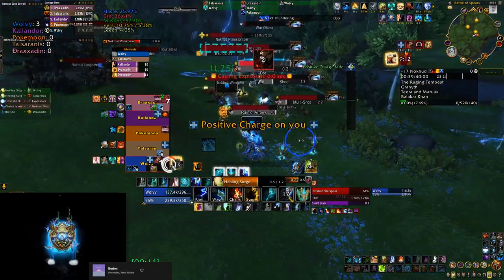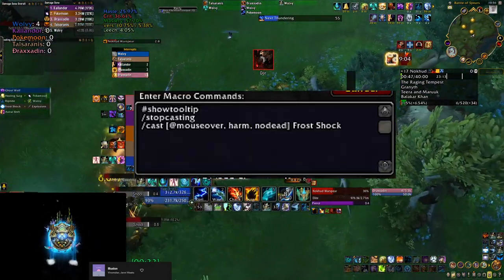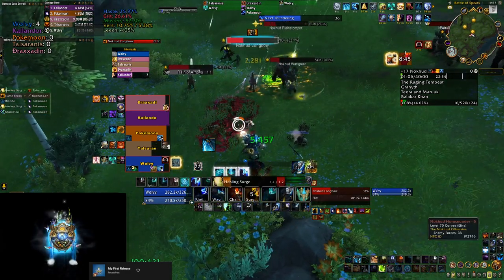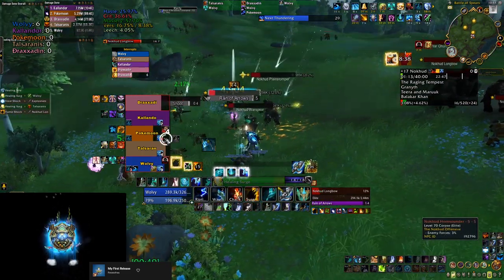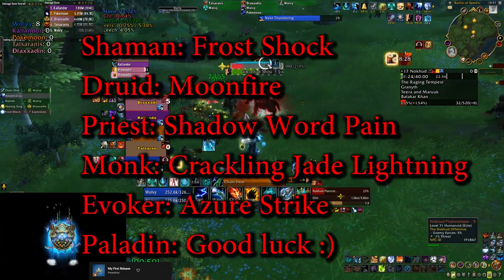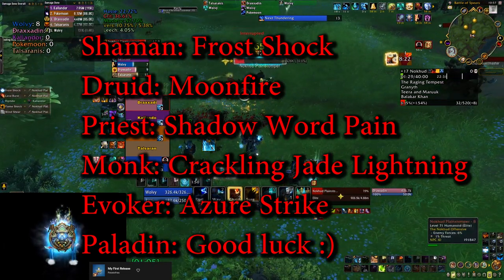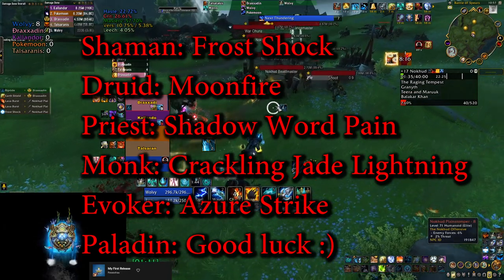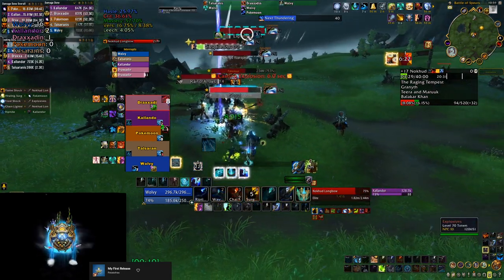Resto Shaman Tips: Must Have Explosive Kill Mouse Over Macro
Explosive weeks in Mythic+ require the healers to kill a ton of orbs and this mouse over macro makes the job so much easier. You can change the spell name in the macro based on the class that you are playing.

Macro:
/stopcasting
/cast [@mouseover, harm, nodead] Frost Shock